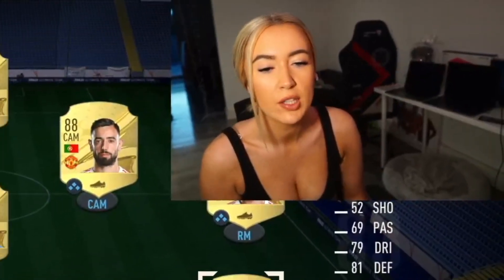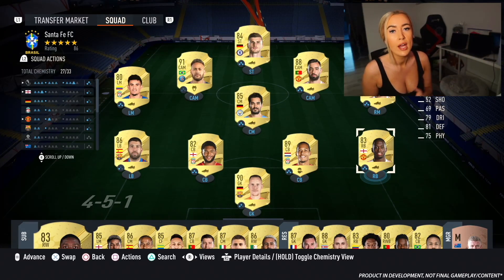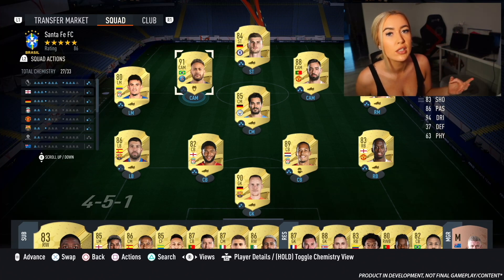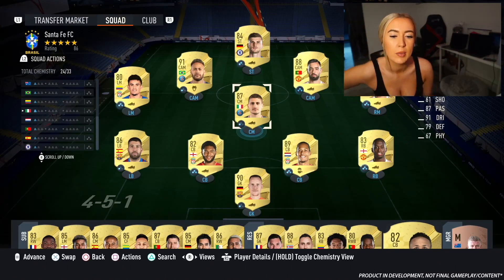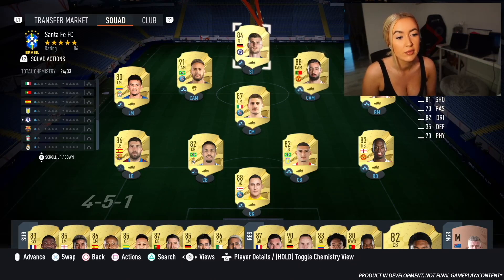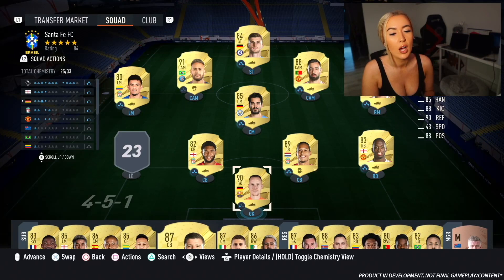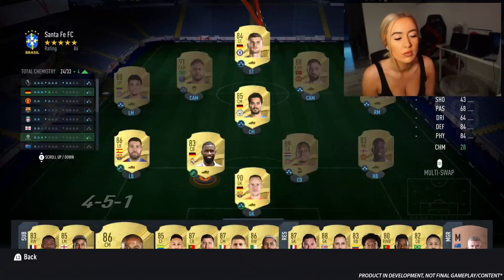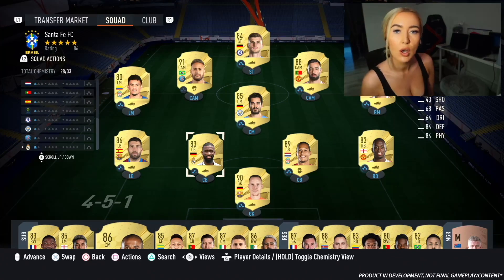EXPLAINING THE NEW CHEM... i think. | FIFA 23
i tried to explain the NEW Chemistry in FIFA 23... help me out in the comments section. REMEMBER: PRODUCT IN DEVELOPMENT, NOT FINAL GAMEPLAY/CONTENT.

Some of my best content...